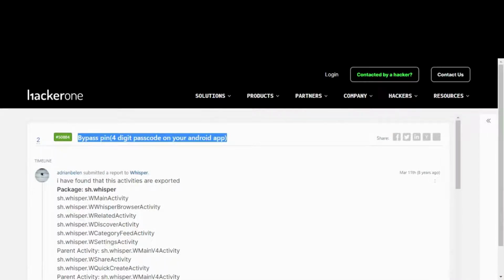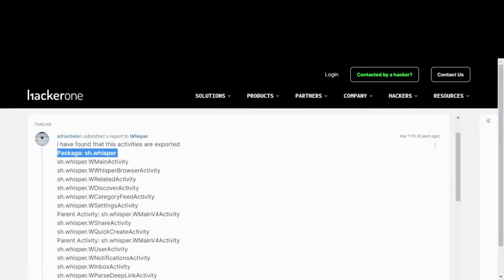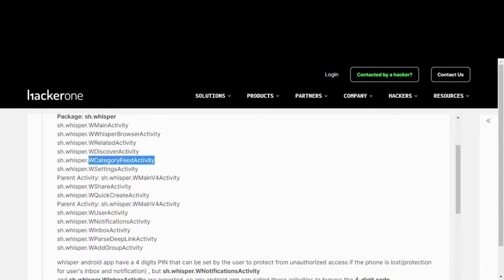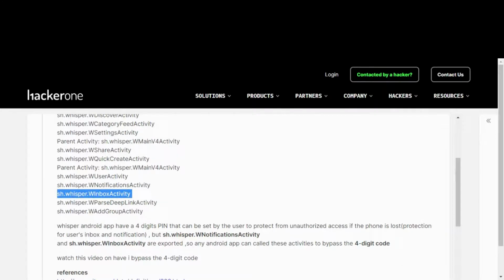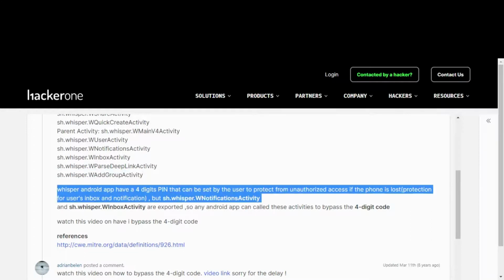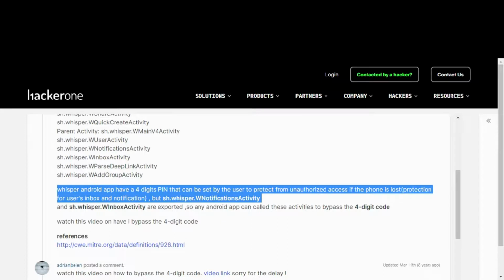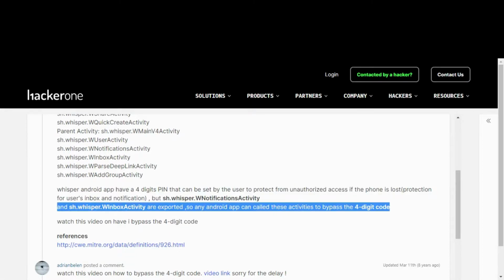54 # Bypass Pin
Bug Bounty Android Hacking Courses